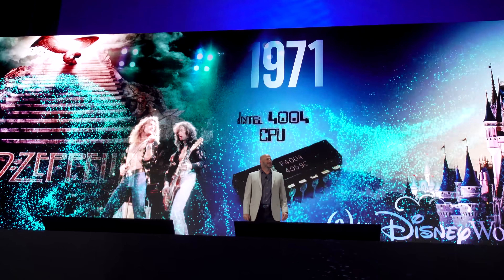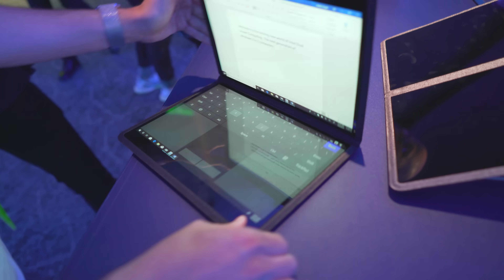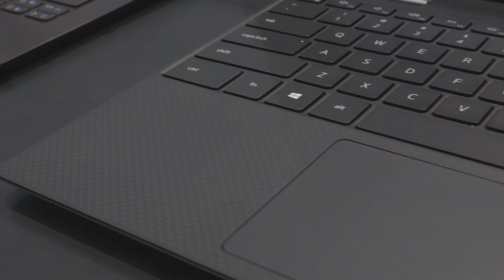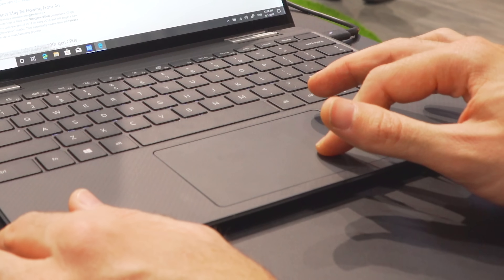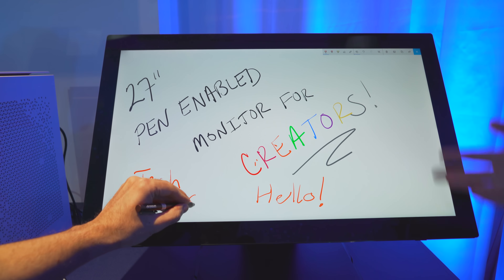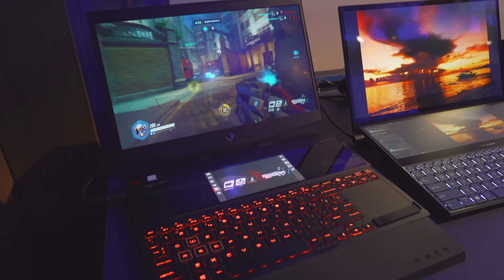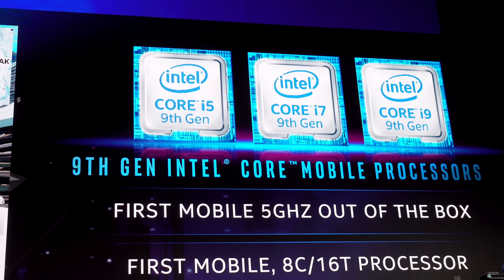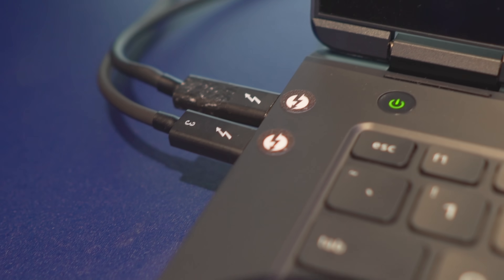What is Intel doing at Computex?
After going to the keynote for Intel on Day 1 of Computex, I realized what their initiative and subsequently Icelake 10nm CPUs were all about.
Coming out of the event, I got to see a heap of new laptops, some even carrying two screens on them (labelled 'creator pcs').  They also have stepped up thunderbolt 3 - integrating it completely into the CPU and adding wifi 6 to all their project athena devices.

As for the desktop side they have refreshed the z390 line up and added a i9-9900KS SKU with 5GHz on all cores turbo boost.